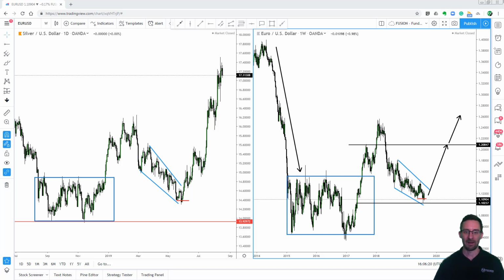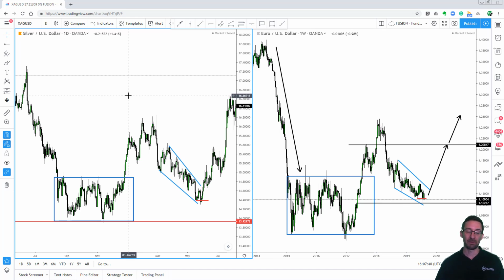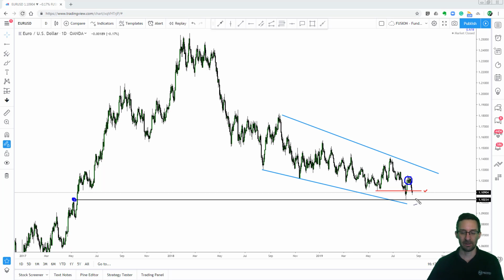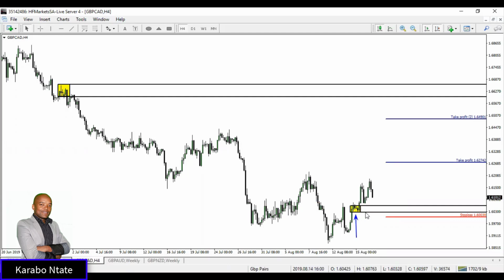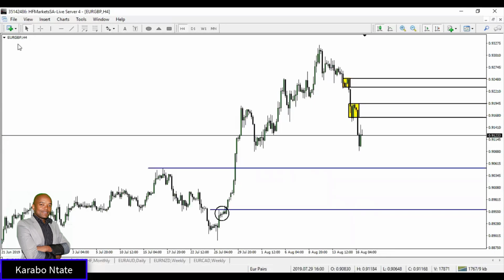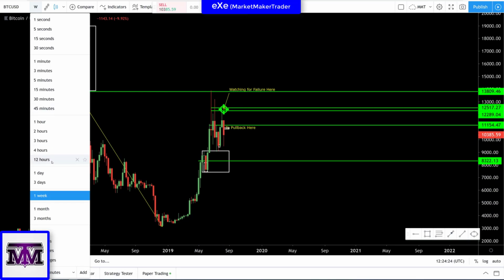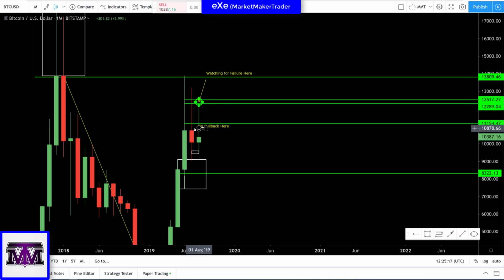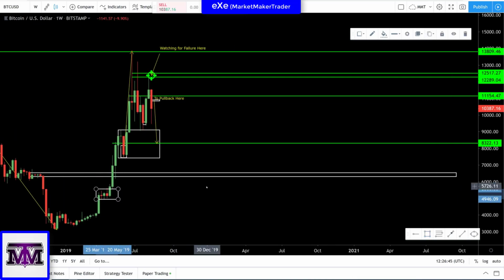Weekly Forex Setups Episode: 2019/08/19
Weekly Setups: EURUSD, GBPCAD, EURGBP, BITCOIN